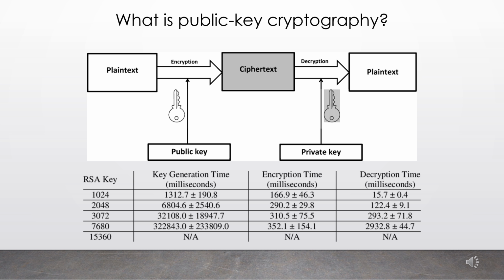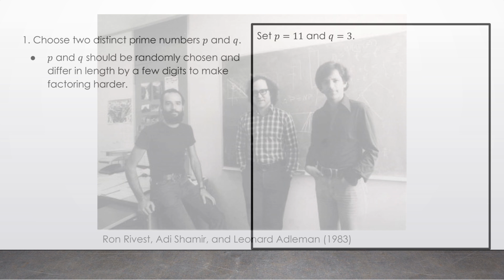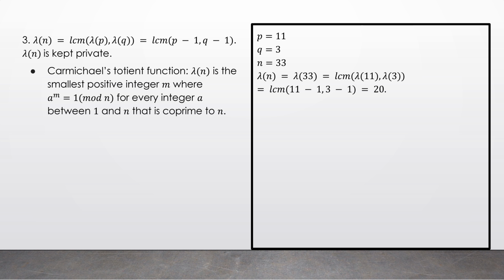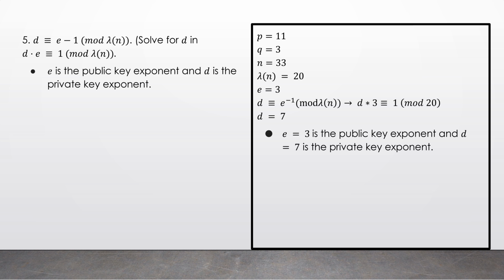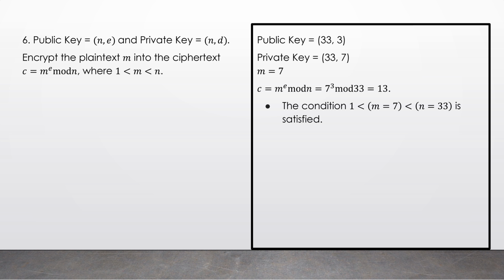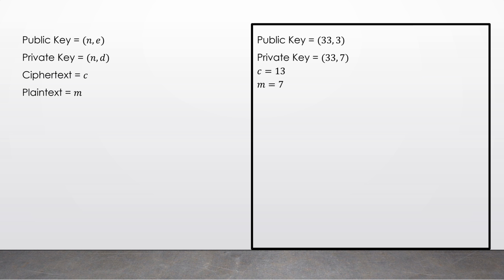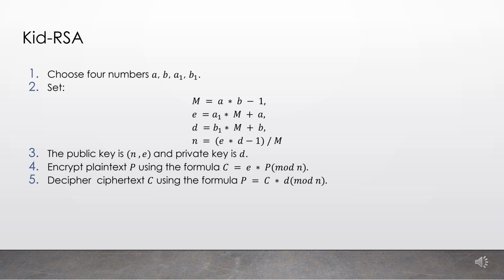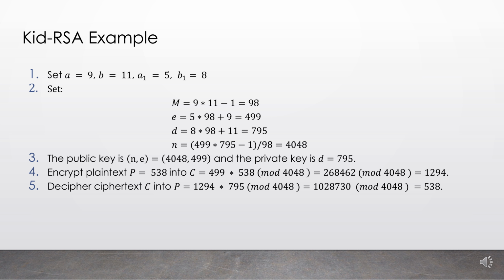RSA Encryption (in 4k)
Creation and employment of the RSA scheme in public-key cryptography.

Created by Allen Tu and Andrew Xuan of Canyon Crest Academy.